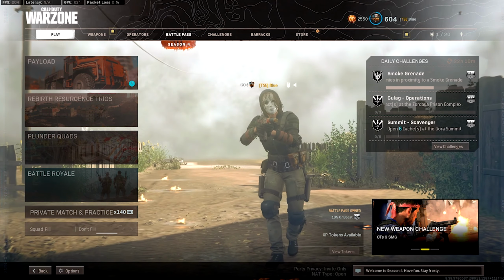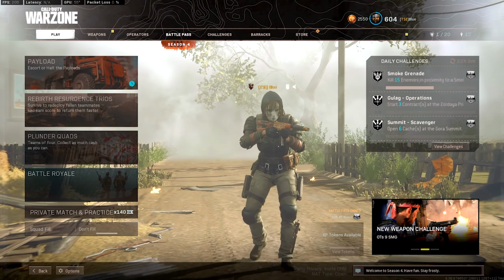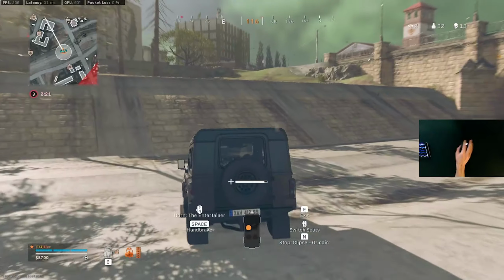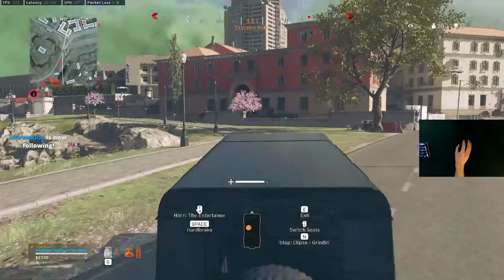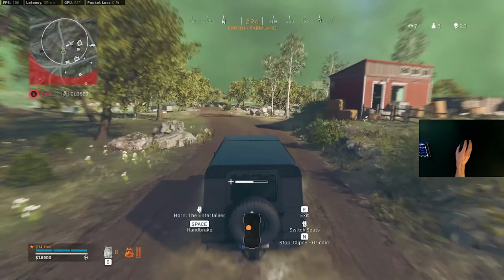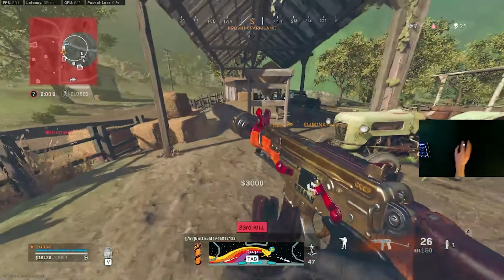*NEW* BEST OTS 9 CLASS SETUP is OVERPOWERED in SEASON 4 WARZONE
▶TIMESTAMPS
Intro: 0:00
OTs 9 & Krig Class Setup: 0:27
OTs 9 & Krig Warzone Gameplay 1: 1:16
OTs 9 & Krig Warzone Gameplay 2: 6:42

new smg warzone
new smg season 4
new smg cold war
new OTs 9 gameplay
new OTs 9 warzone
OTs 9 warzone season 4
best OTs 9 season 4
OTs 9 season 4 gameplay
OTs 9 gameplay warzone
OTs 9 warzone gameplay
best OTs 9 class setup
OTs 9 class setup
Buffed OTs 9 gameplay
OTs 9 buff season 4
OTs 9 buff warzone
season 4 warzone gameplay
new season 4 warzone OTs 9
new season 4 OTs 9
season 4 meta warzone
sniper support warzone
kar98k
kar98k solo
kar98k warzone
smg meta
pz blue
bluex
tse blue
blue warzone
bluex warzone
season 4 meta
no recoil
zero recoil
rank 1 warzone
warzone high kill game
warzone aimbot
warzone movement
warzone win
warzone mouse cam
mouse cam
warzone hand cam
hand cam
best secondary warzone
warzone season 4
warzone season 4 meta
new meta
how to win solo warzone
warzone solo win
warzone solo gameplay
warzone season 4 solo gameplay
best solo warzone player
#1 solo player warzone
#1 solo warzone player
#1 solos warzone